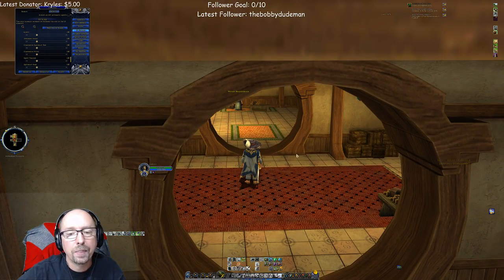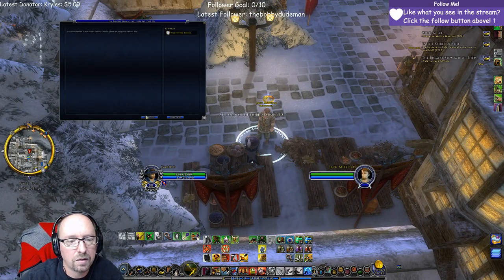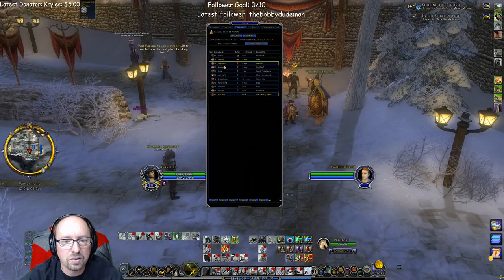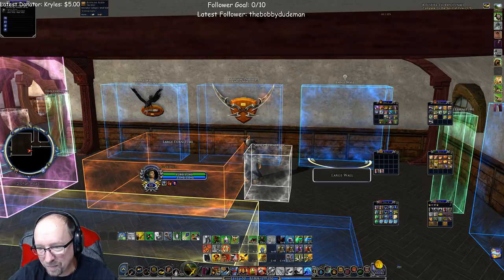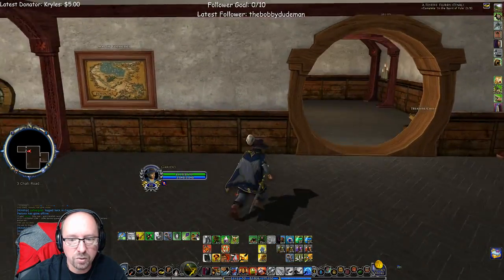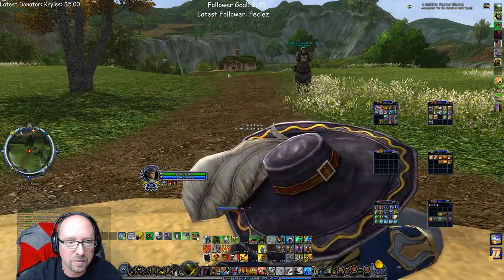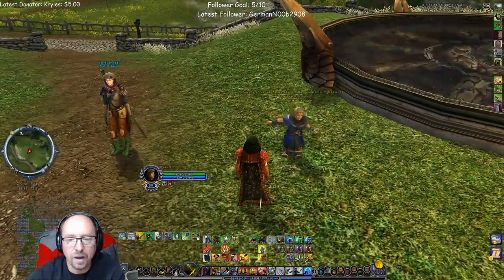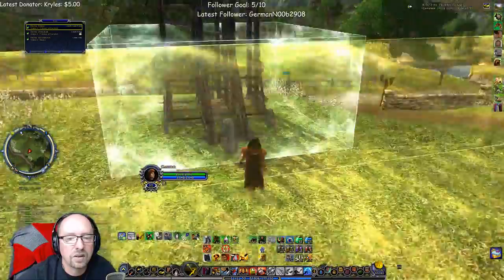The Dark Side with xEv1LTw1Nx - Pt 2 - 2/16/2017